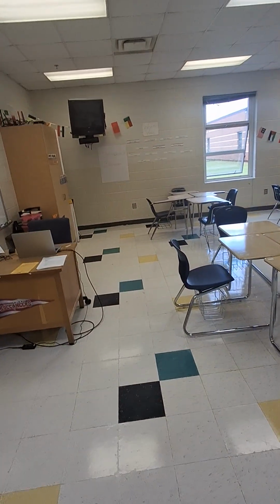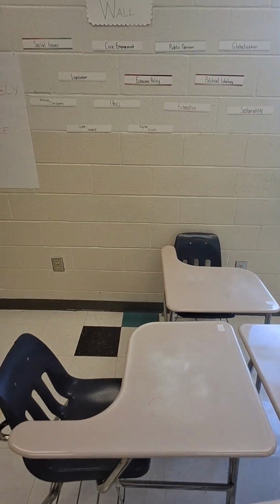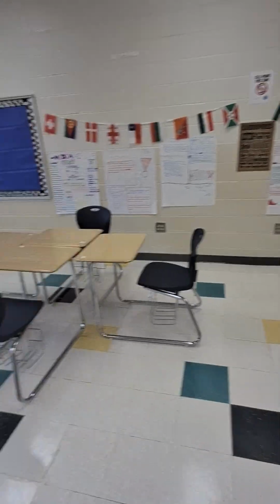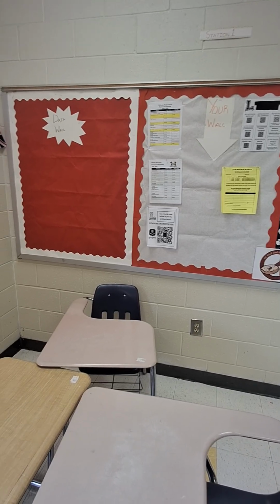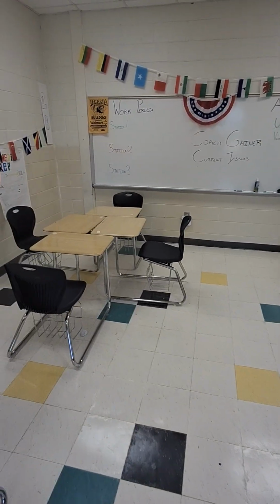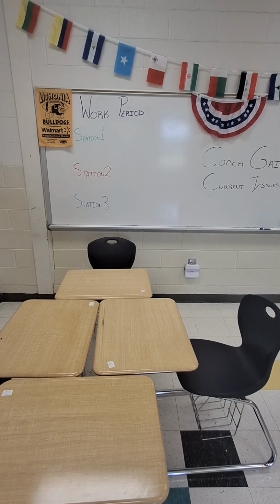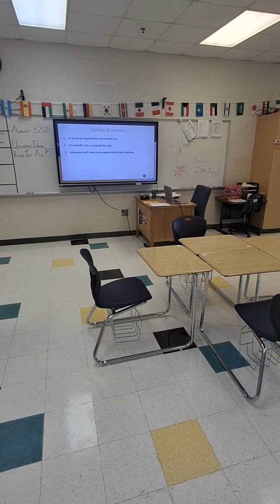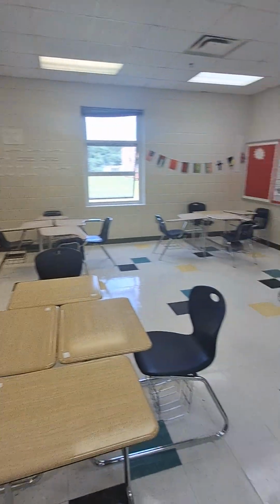Coach Gainer's Classroom 2025-2026